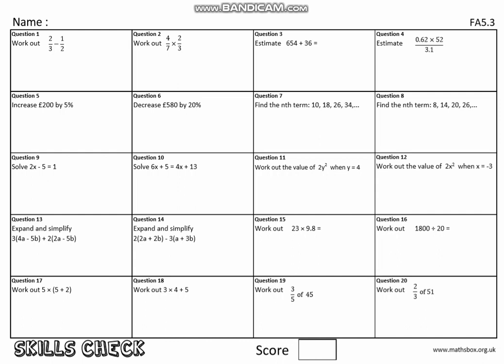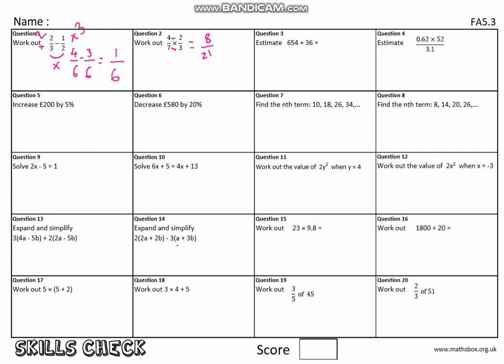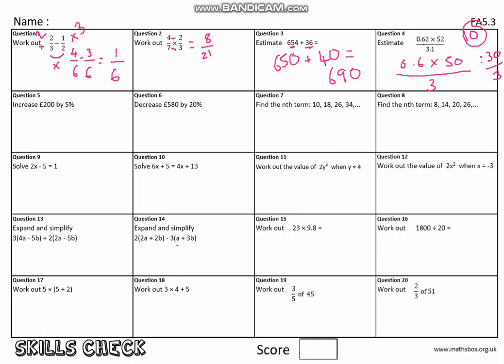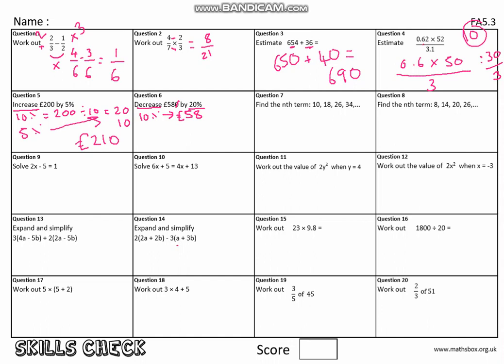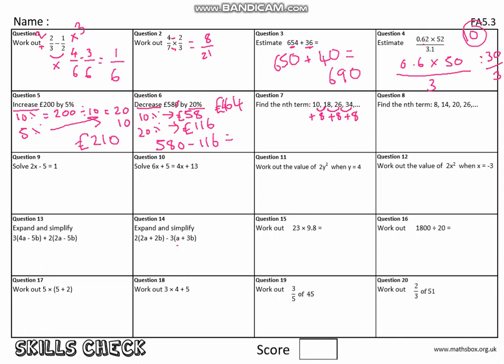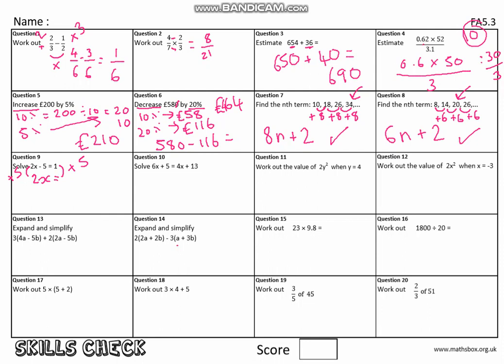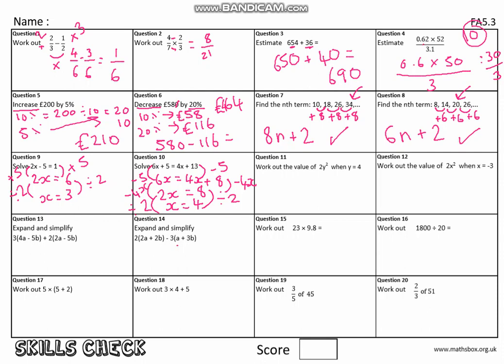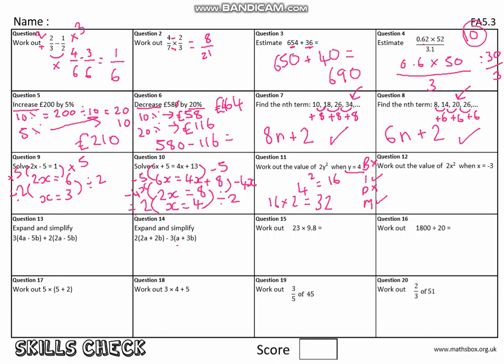Year 10 Solutions Week Eight Part One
Part One of the solutions for the 20 questions from Week Eight of learning from home. Please watch this and part two to mark your work from this week.